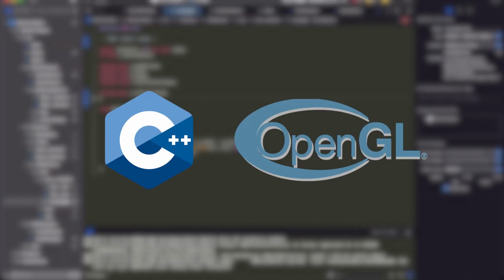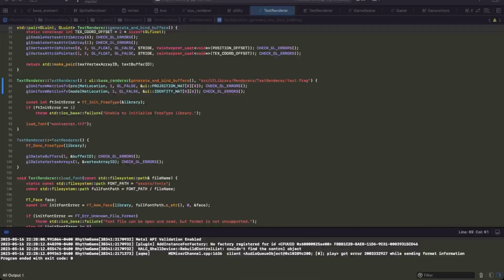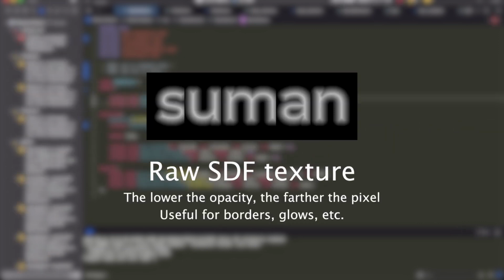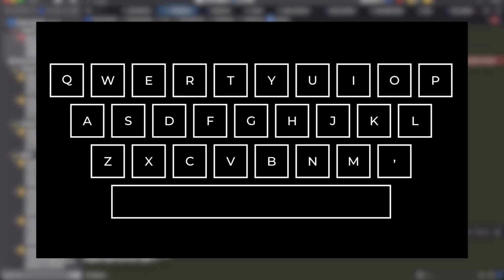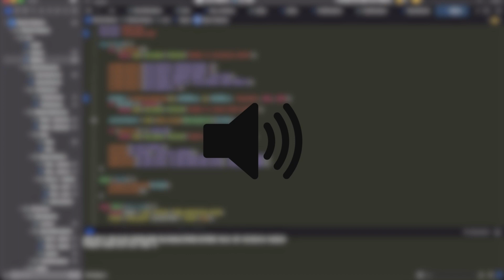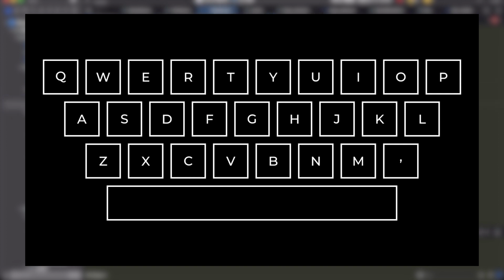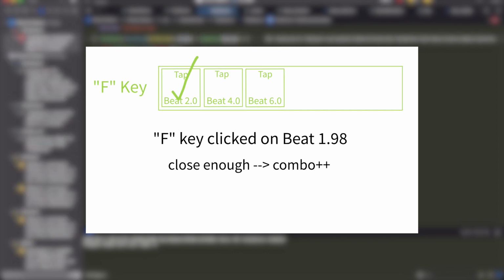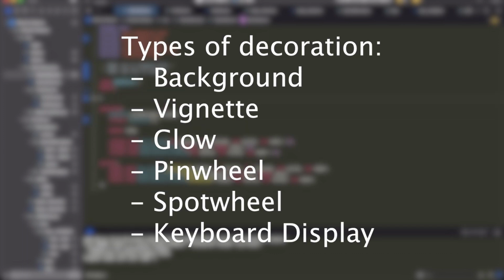Making a RHYTHM GAME using the WHOLE KEYBOARD | Devlog 1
First devlog featuring the rhythm game I've been working on for the past couple of months.

• elijah who - thing for you
• elijah who - i'm in love
• elijah who - but all i wanted was you
• elijah who - don't i make it look easy
• [DEMO LEVEL SONG] vmeshbeats - tell em I have no idea